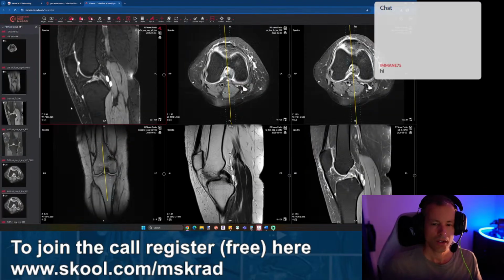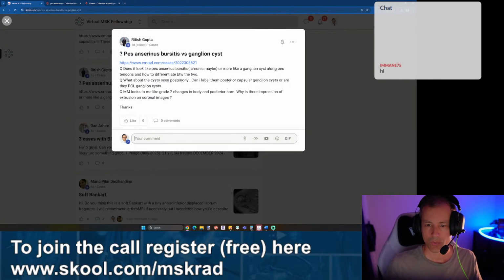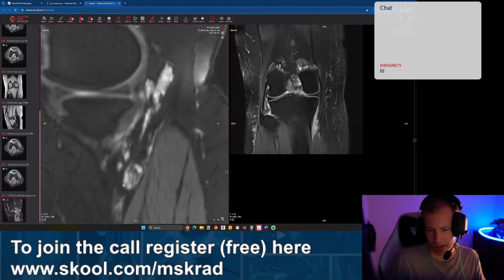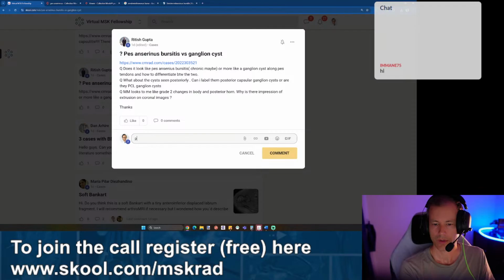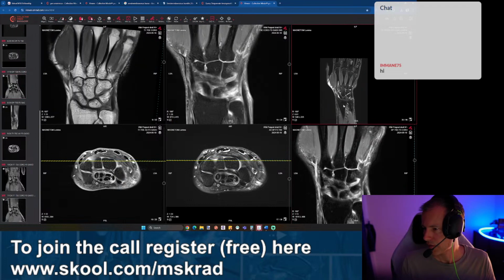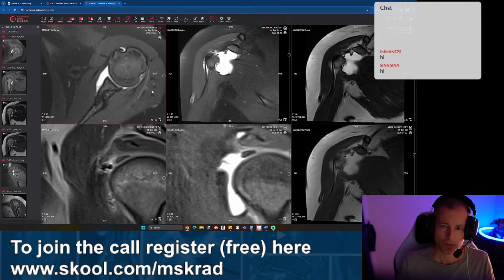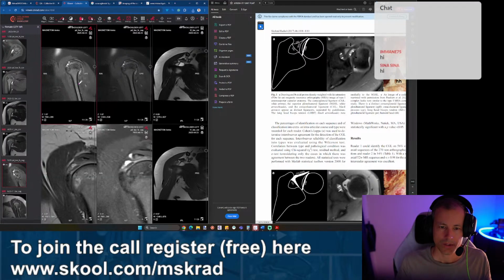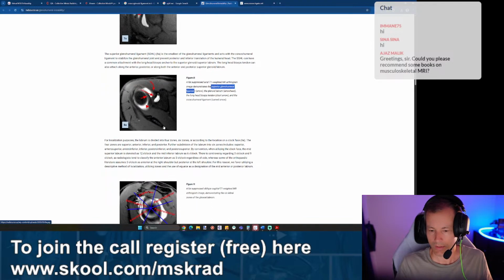Live Q&A with Dr Agten, solving cases and more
Welcome to my live MSK MRI case review! In this session, we'll be diving into cases submitted by our virtual MSK fellowship members. I'll provide real-time analysis, diagnostic strategies, and practical feedback to help you sharpen your skills. Join me to learn and discuss!